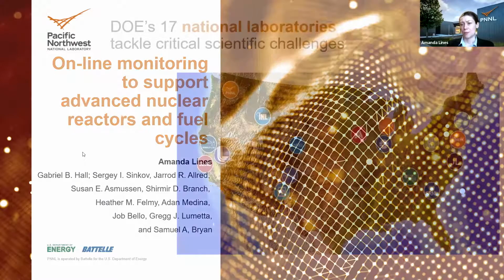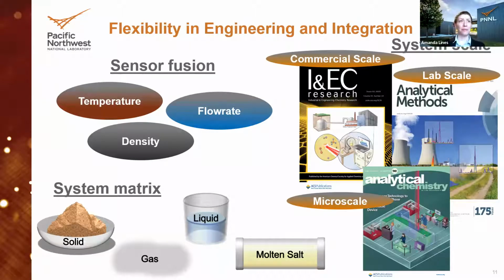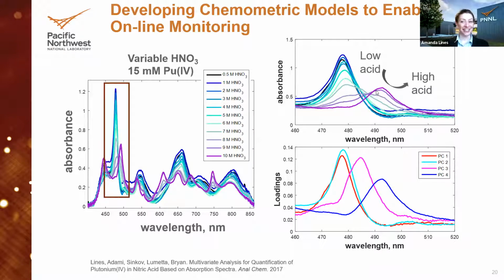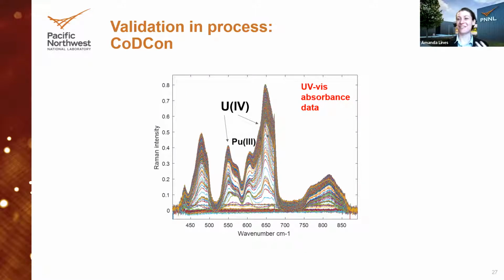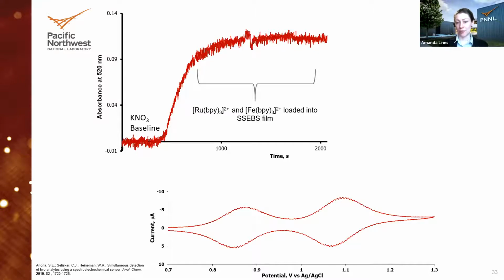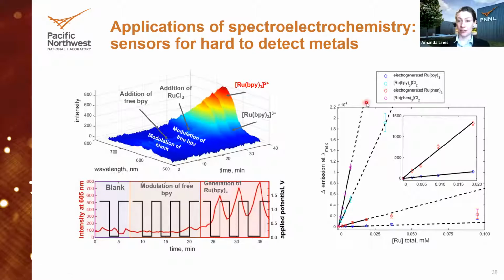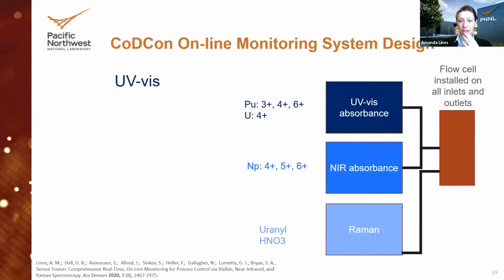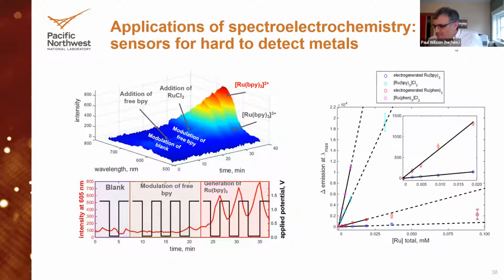Amanda Lines, PNNL - March 23, 2021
On-Line Monitoring to Support Advanced Nuclear Fuel Cycles